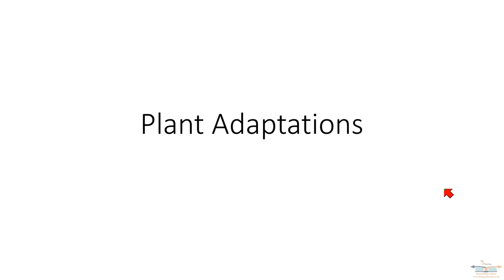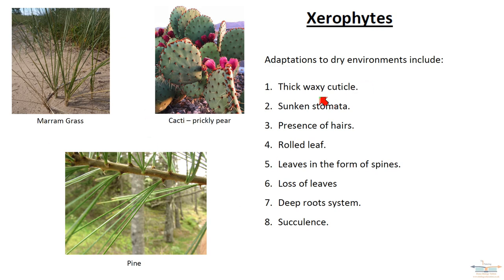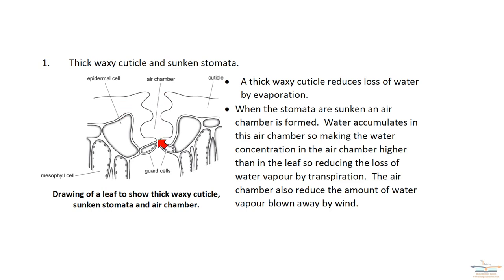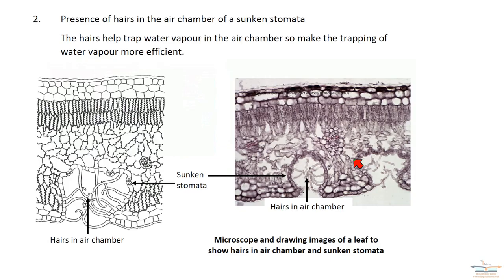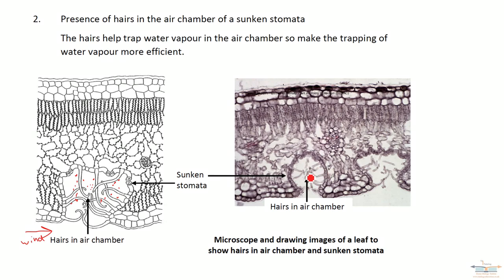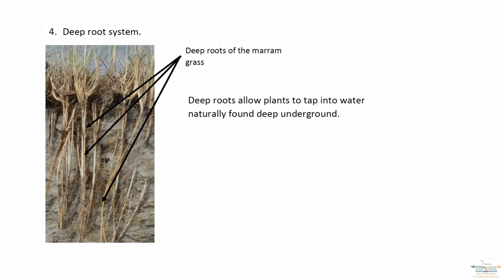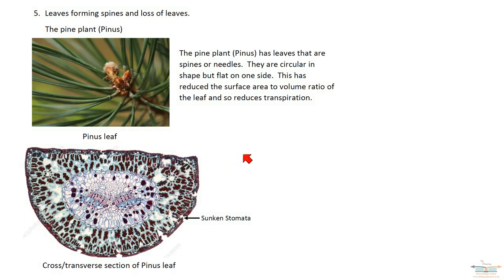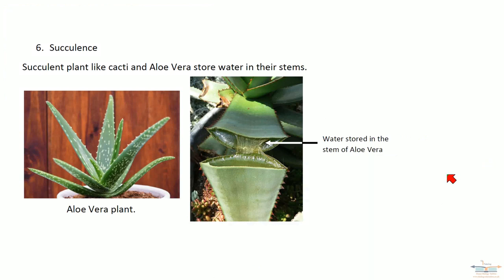Adaptations of xerophytes tutorial. AS Biology WJEC EDUQAS.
In this video I explain the adaptations of xerophytes.